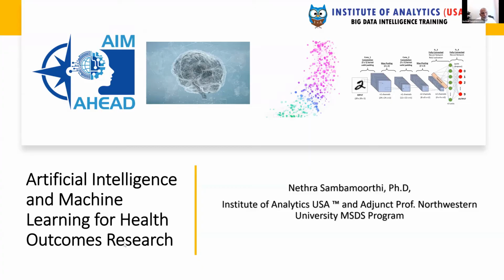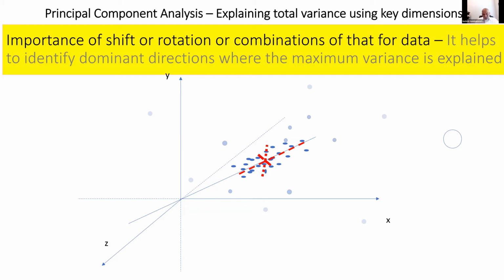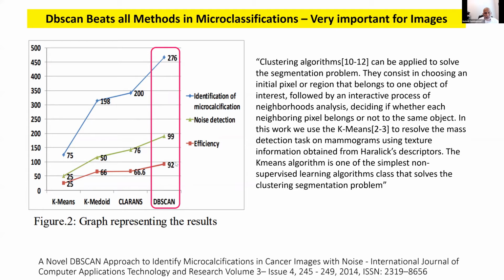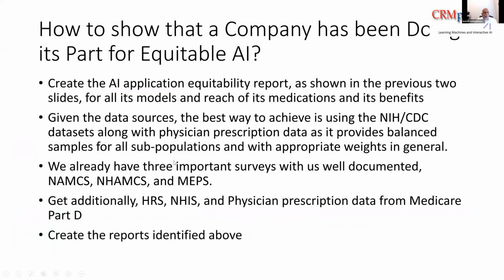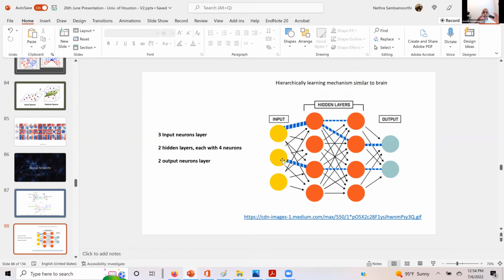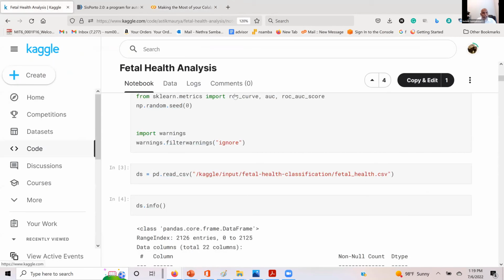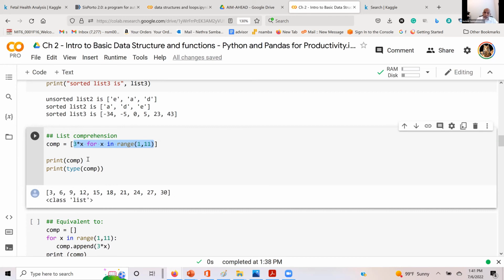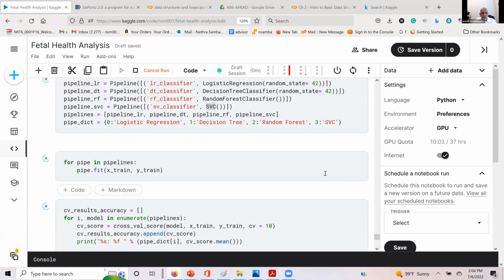AIHES 2022 Workshop Series: The Basics with Nethra Sambamoorthi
AI/ML - two camps, AI/ML examples, What to know about AI/ML & Health - complexity of health, large data/big data, common myths, prescription, association, causation, Software/Hardware/Infrastructure (including Cloud)